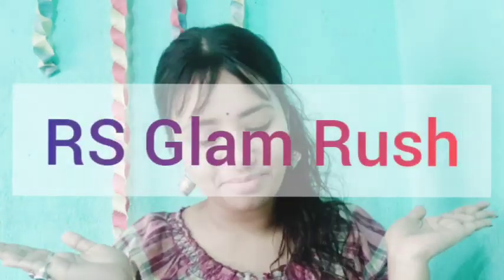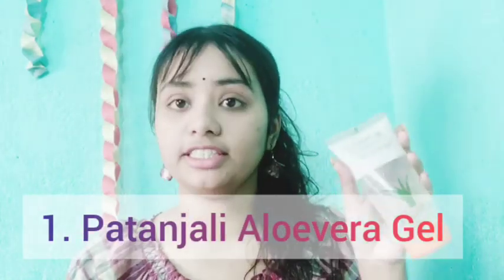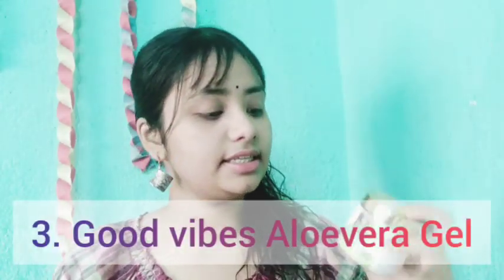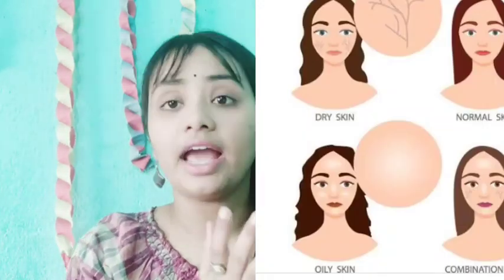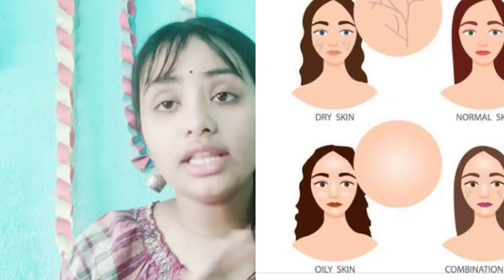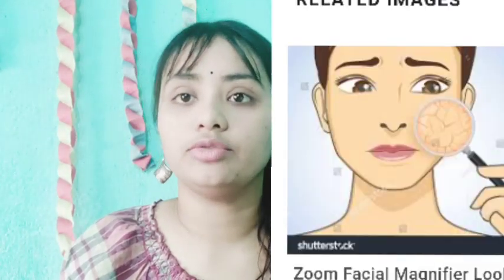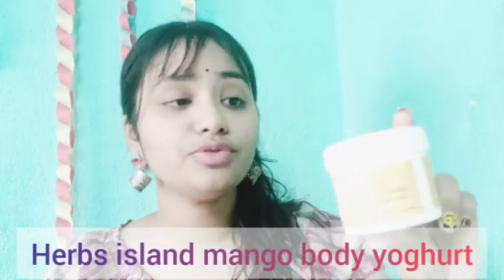🪴My 5 Favourite Aloevera Gels for Summer I Top 5 Budget Aloevera Gels in India | RS Glam Rush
Hey, 😊
In this video i have shared my favourite aloevera gels in India. There are many good costly aloevera gels brand that I like wow, mama earth, etc in India.  But the aloevera gels I have talked in this video are all in Budget and under ₹220.

Regards,
RS Glam Rush 😊

Musician: @iksonmusic